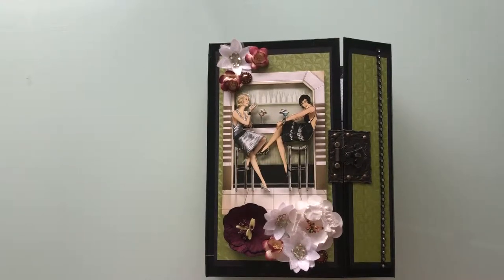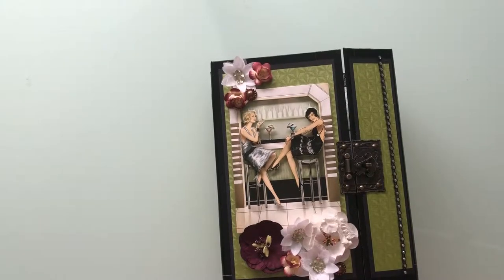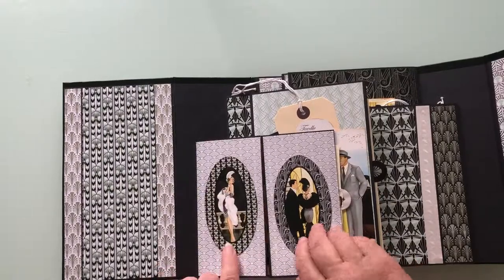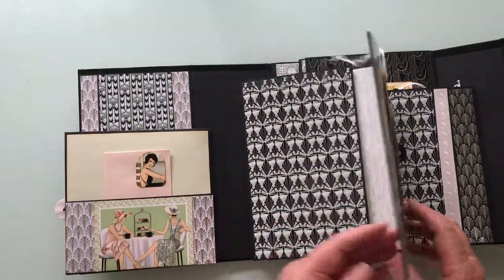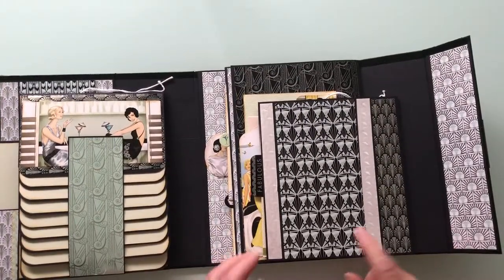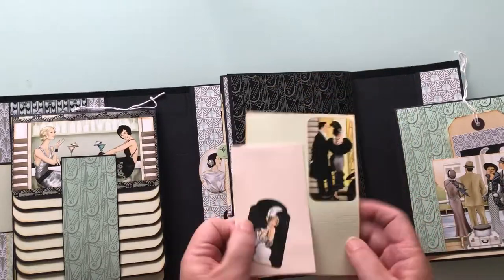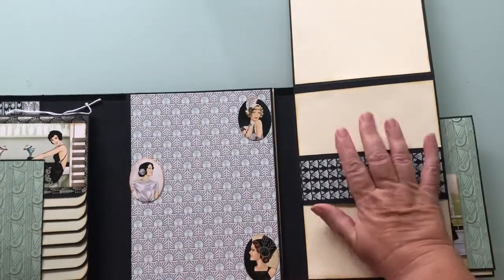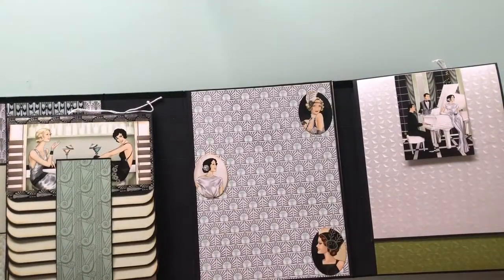Not so mini Art Deco cascading album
Art Deco mini album